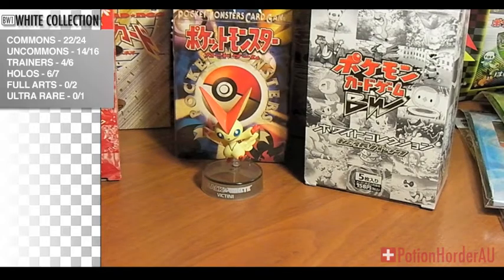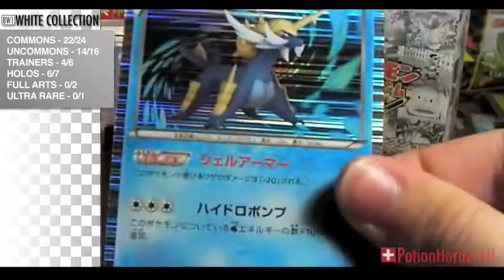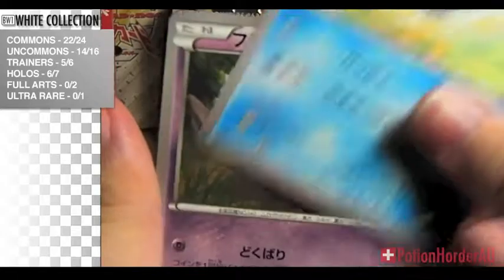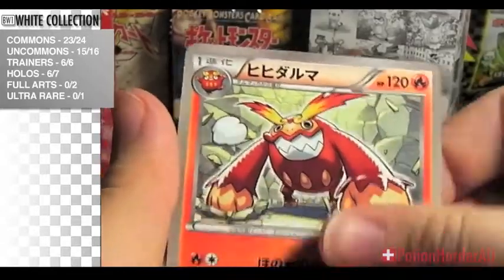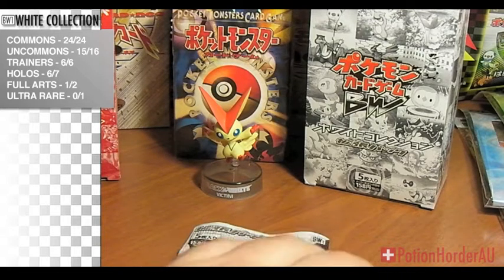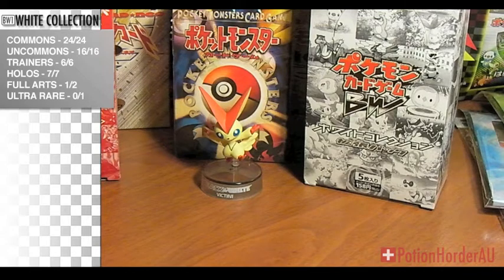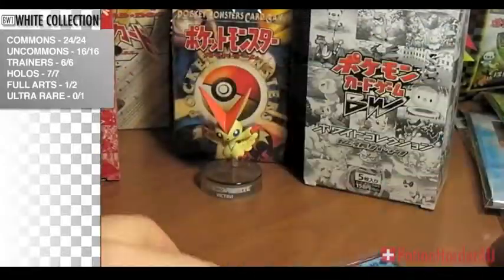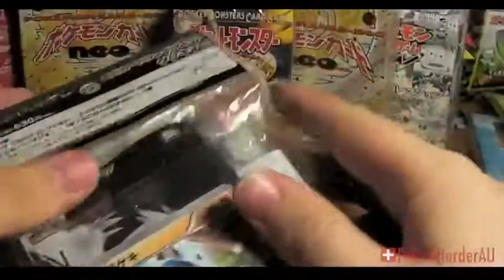Japan Fest 2011 - White Collection [4/7]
Heres part 4

you might notice the trainers has increased by 1 (i miscounted again. doh new things are hard to get right lol)

Update Seems i messed up again and counted a card i didn;t have o.O doh.. (missing Galvantula)

oh well up next is the promo sawk and throh packs :D

Other Parts